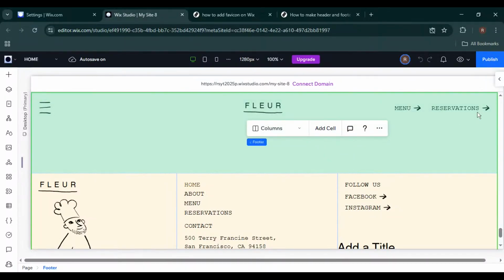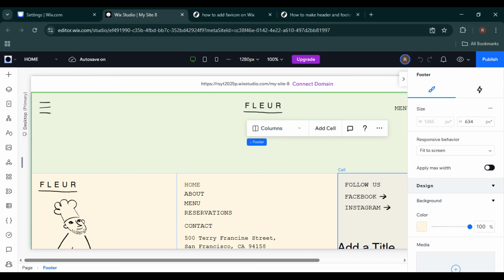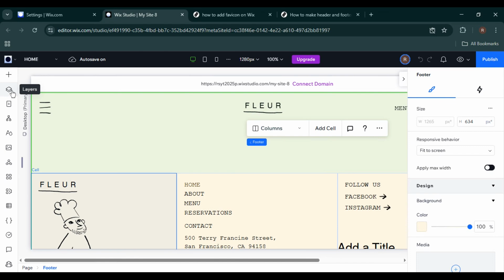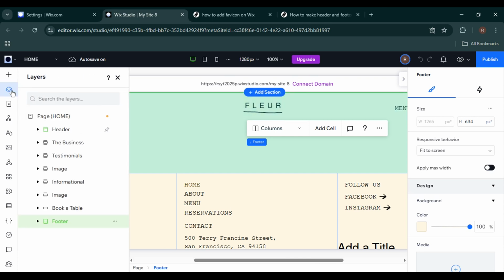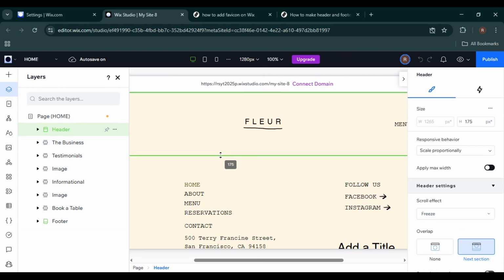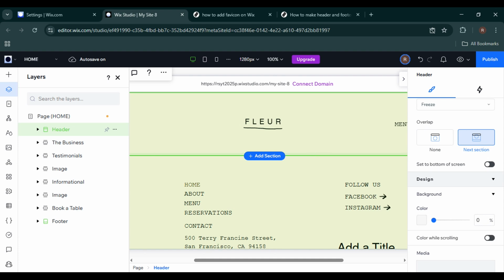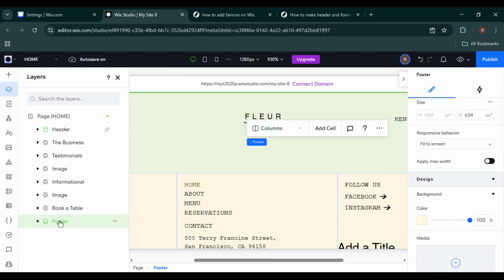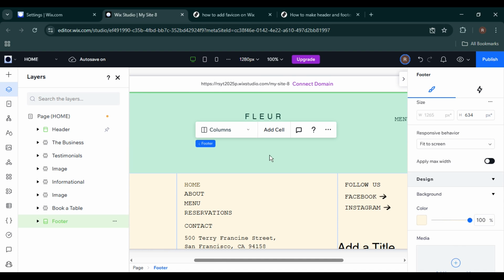How To Make Header And Footer Smaller In Wix (2026 Easy Guide)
Learn how to easily resize and make the header and footer smaller in Wix Studio for a cleaner, more professional website layout.

Timestamps:
00:00 Intro and overview
00:24 Opening Wix Studio
00:55 Accessing the Layers panel
01:24 Selecting and resizing the header
02:07 Adjusting header elements
02:35 Selecting and resizing the footer